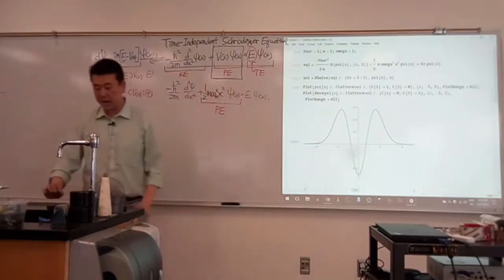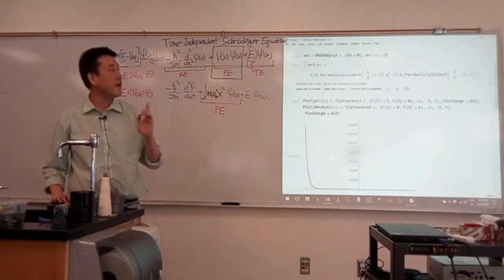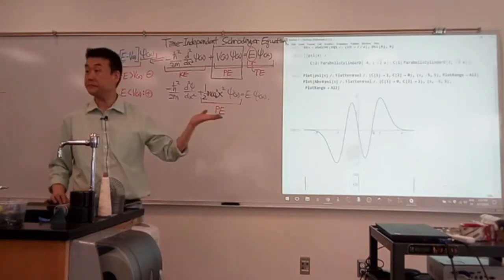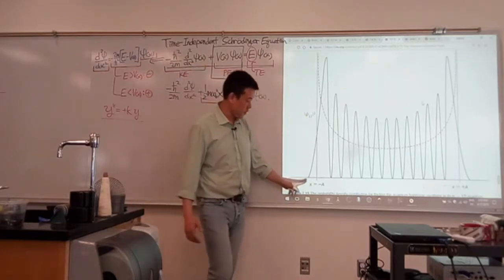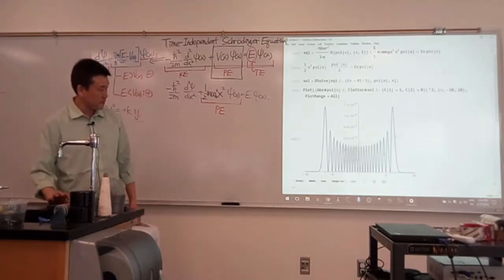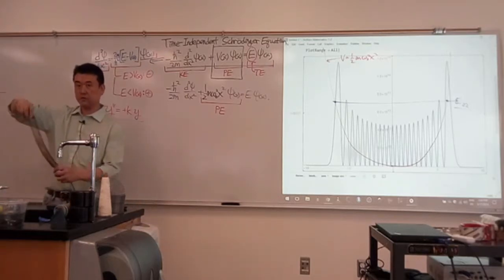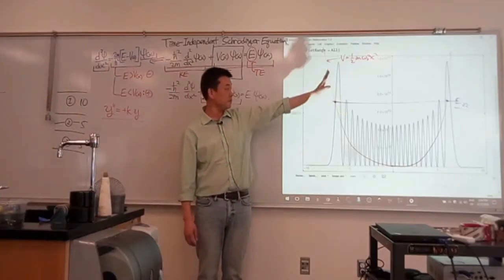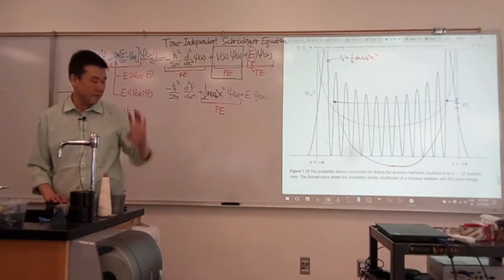Physics 4C - Quantum Harmonic Oscillator - Correspondence Principle